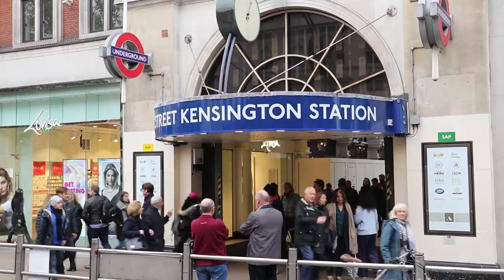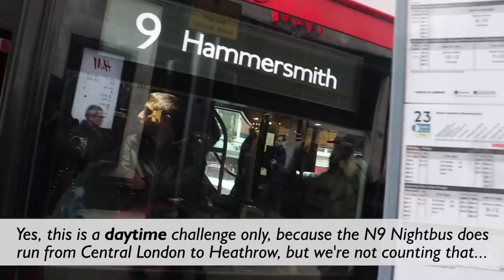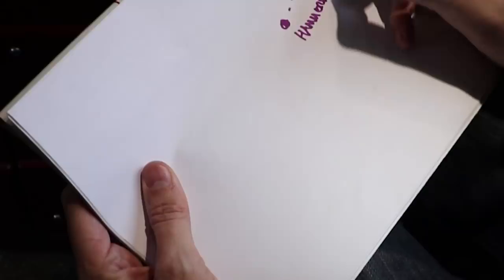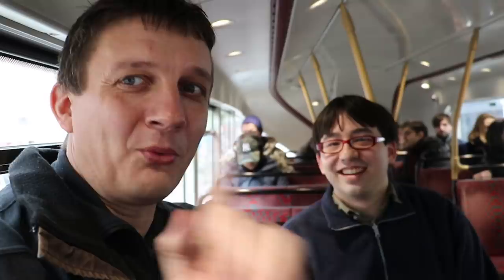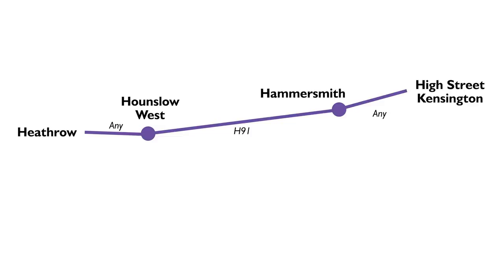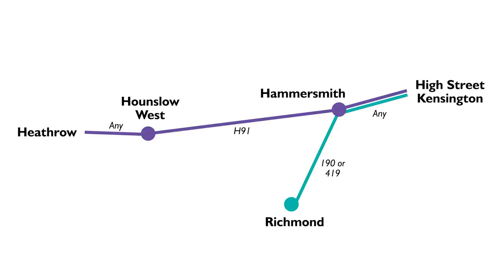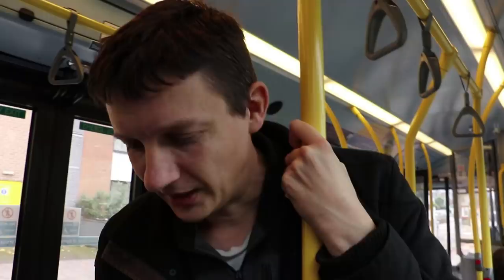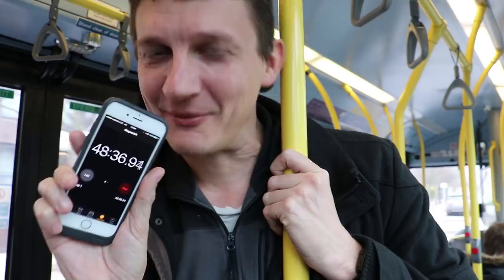Get to Heathrow For Just £1.50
As it can be really expensive to get from Central London to Heathrow Airport, we've always wanted to try and see if using the Bus Hopper (unlimited buses for 70 minutes) you can get all the way to Heathrow from Zone 1 for just £1.50

I caught up with London Bus Savant, Hugo as we tried to see if was possible to get from Zone 1 to Heathrow ... for just £1.50

Heathrow Express fare (from Paddington) ... £22.00
TfL Rail fare (from Paddington) ... £10.10 (off peak), £10.20 (peak)
Underground fare (from Zone 1) ... £3.10 (off peak), £5.10 (peak)